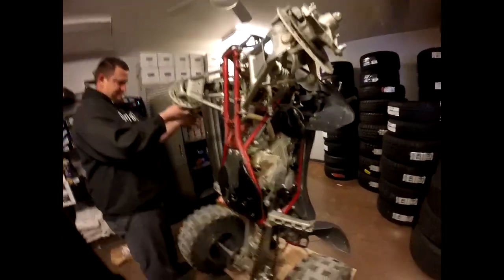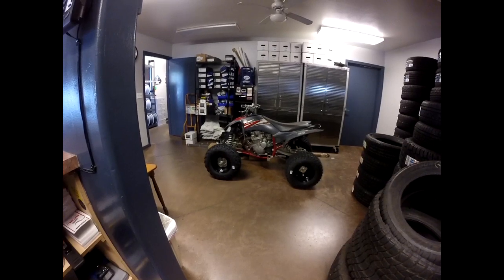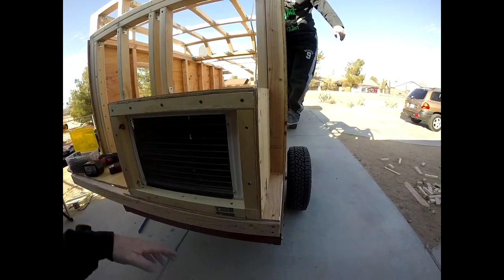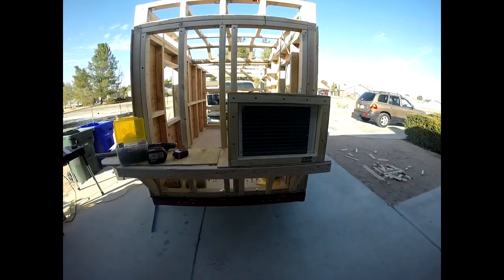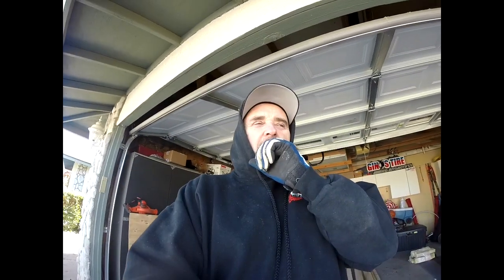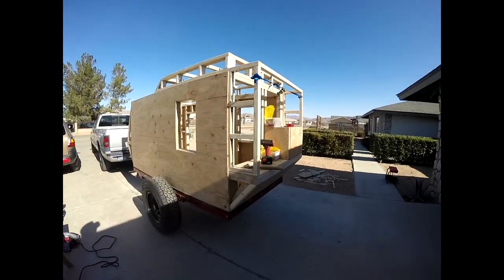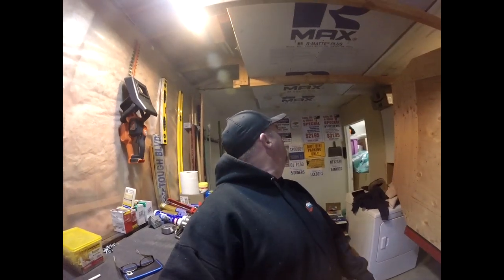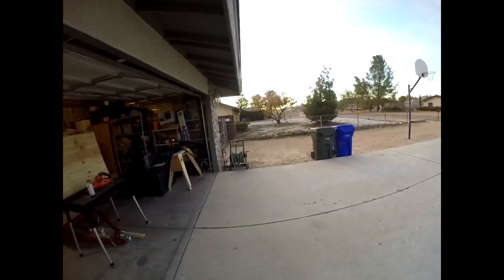Homemade DIY Camper - Sheeting & Framing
4 X 8 Harbor Freight Camper Build.

DIY How to build a tiny camper, how to build a micro camper, building a micro camper, how to build a homemade camper, building a homemade camper, homemade camper, how to build a tiny camper, how to build a teardrop camper,
diy camper, camping, camper, 4x8 camper, harbor freight, harborfreight, harbor freight camper,
glamis, glamis dunes, sand dunes, ocotillow wells, rving,
homemade camper, diy camper, do it yourself, do it yourself campeer,
tiny camper, teardrop, teardrop camper, tear drop, 4x4,
off road camper, offroad camper, off roading camper, tent trailer,
small trailer, tiny trailer, father son, outdoors, 4 x 8 trailer,
harbor freight 4x8 trailer, harbor freight homemade camper,
build project, build, projec